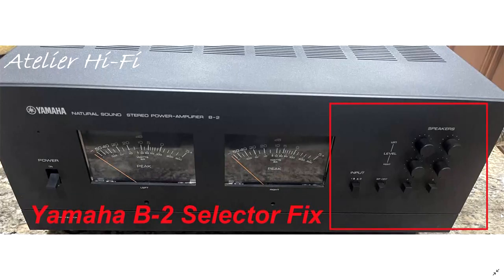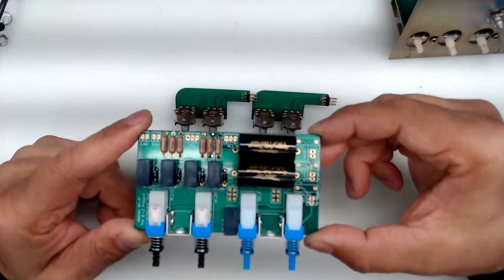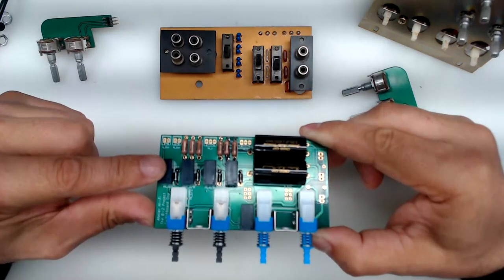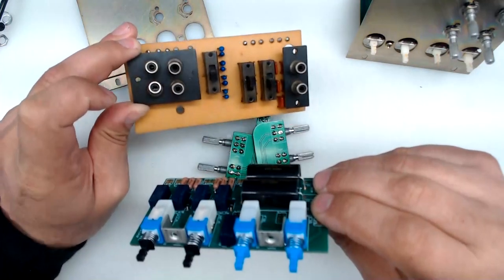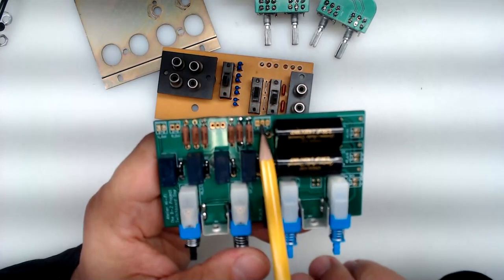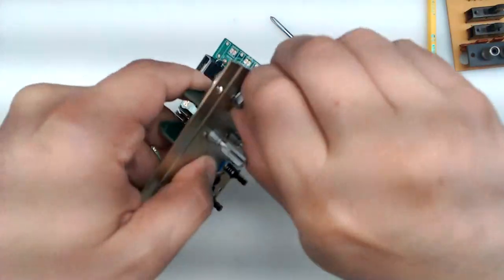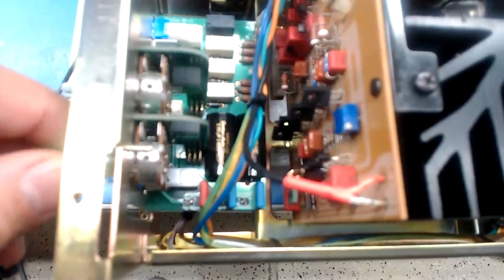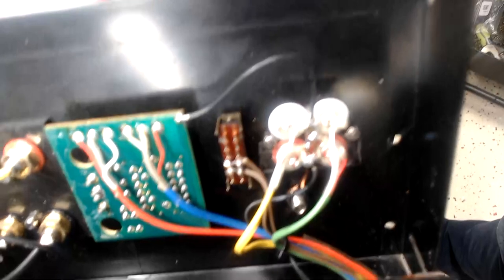Yamaha B-2 selector assembly replacement - permanent fix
This is a supplemental instructions video for the implementation of a full front panel selector replacement for the Yamaha V-fet amplifier.
If you are looking to replace the selector in your Yamaha B-2, you will need sufficient knowledge to be able to work on a v-fet amplifier or access to a seasoned technician that can accomplish the job on your behalf.